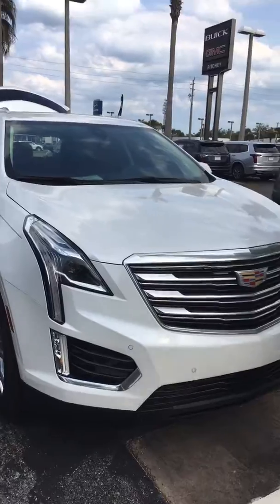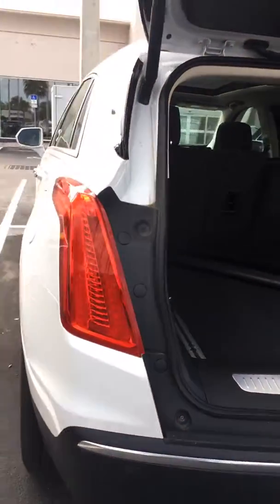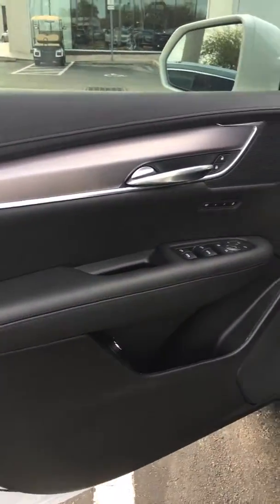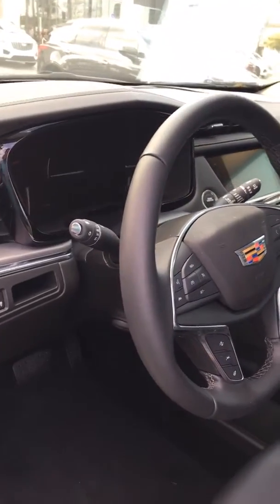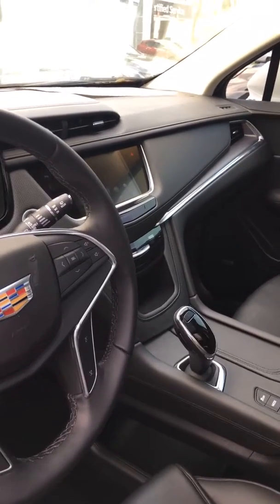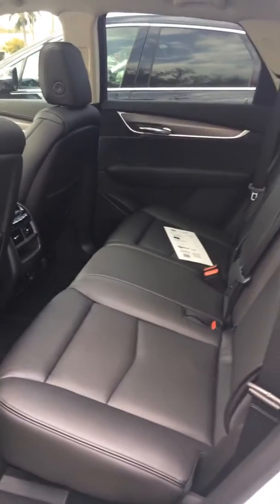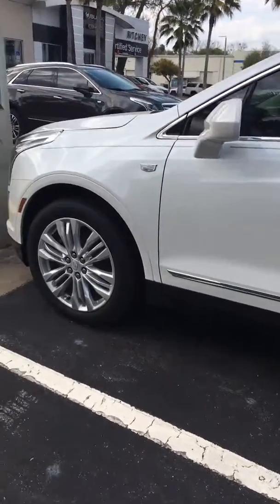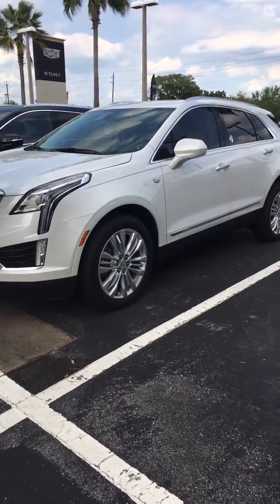VIP - Rosanne Sabine ( 2019 Cadillac XT5)